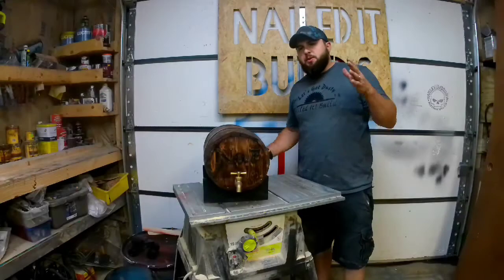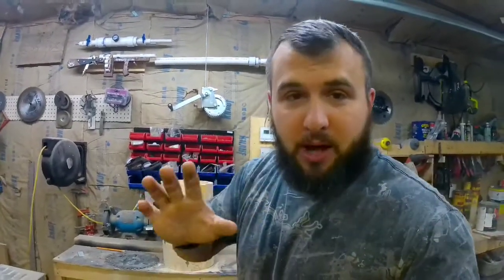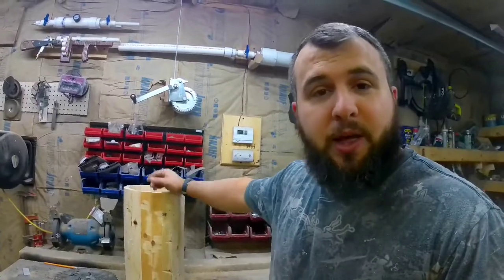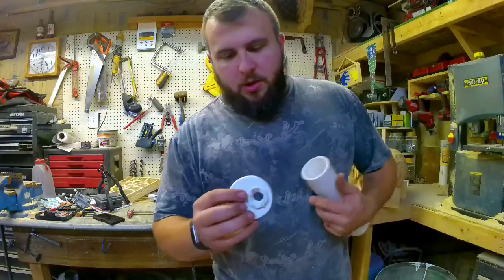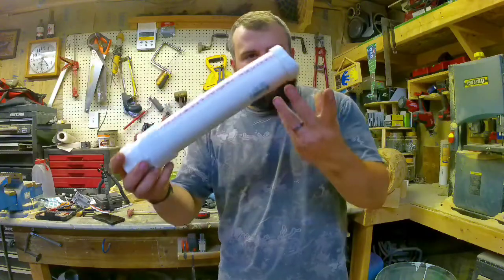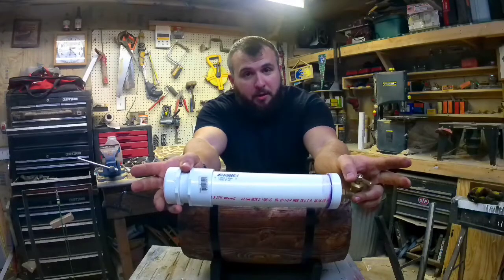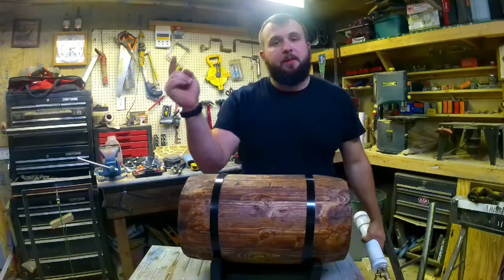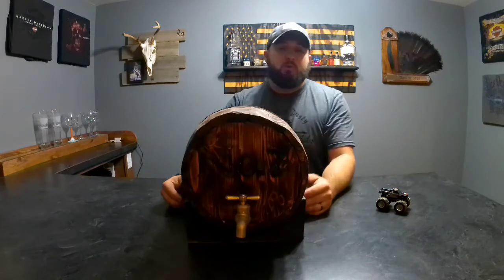Mini Whiskey Barrel Build || Hidden Bottle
trying to make a working whiskey dispenser and failing I create a way to hide your favorite whiskey bottle and two shot glasses in plain sight with a one of a kind whiskey barrel table piece.